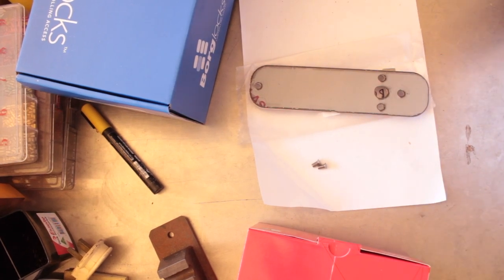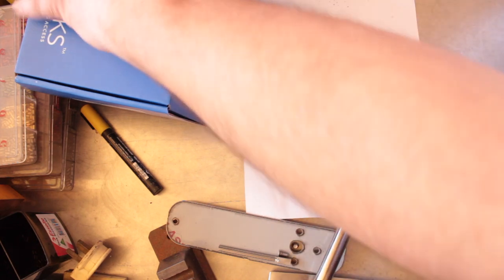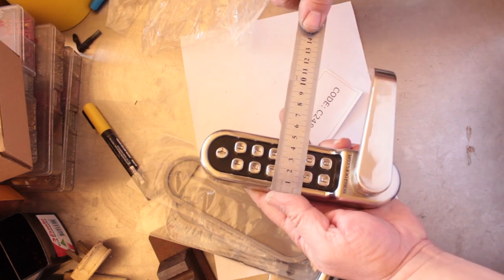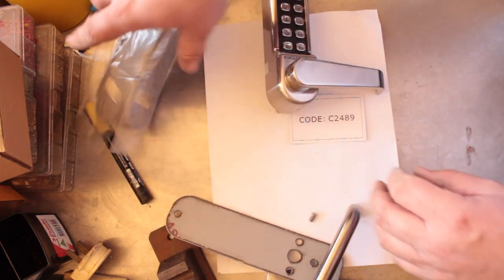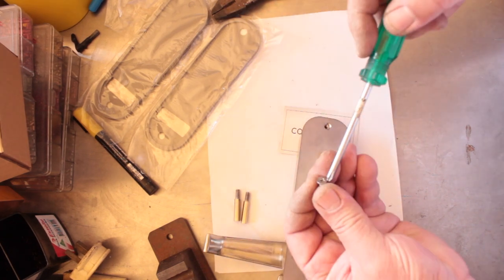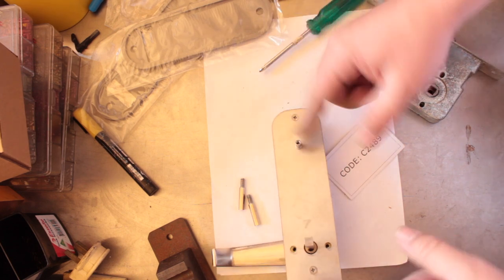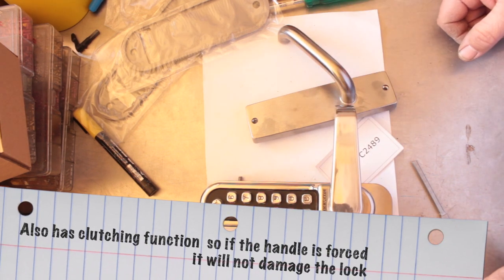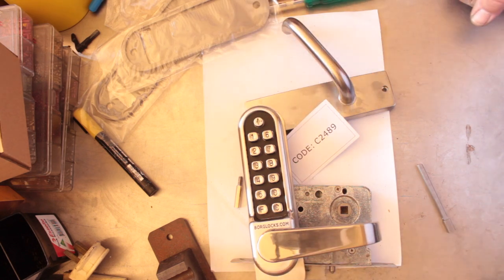Adding A Digital Lock To A Mortice Lock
In this video, I will be adding a digital Borg lock keypad to the front of a full-body mortice lock. To do this the lock will need to be fitted to an adaptor plate that you can buy from the